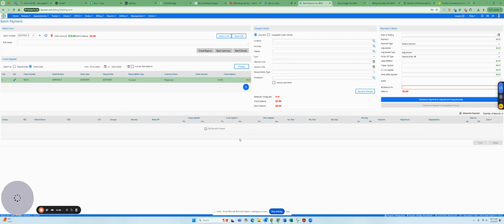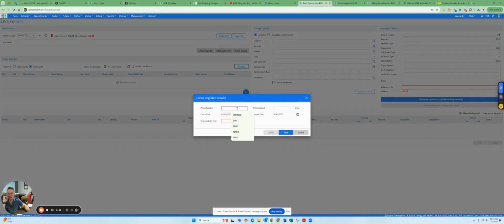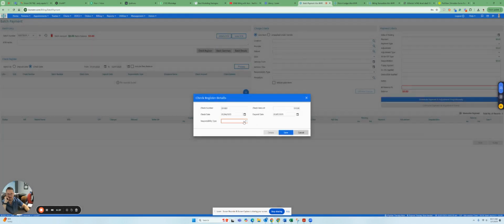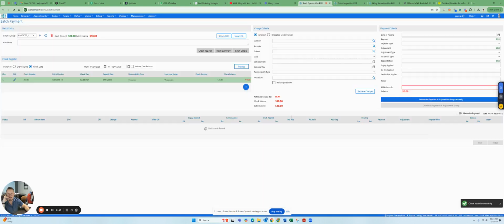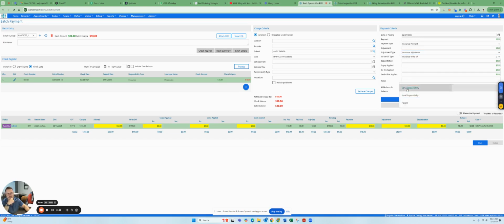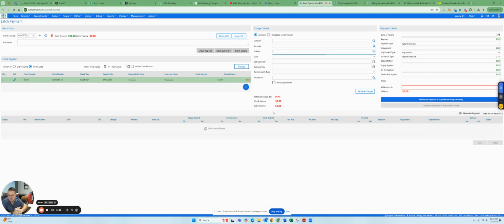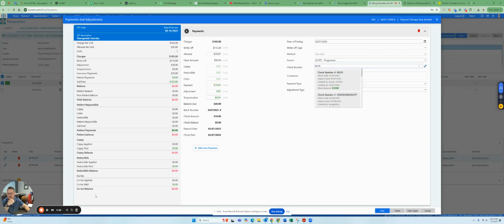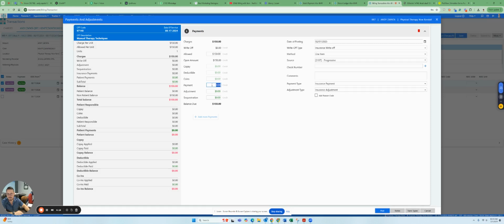Posting Payment by Batch Payments